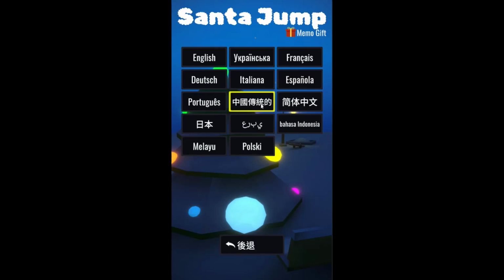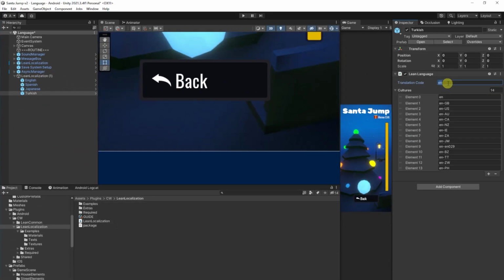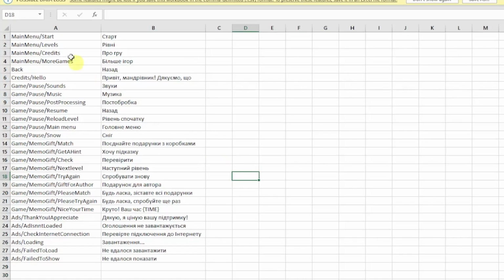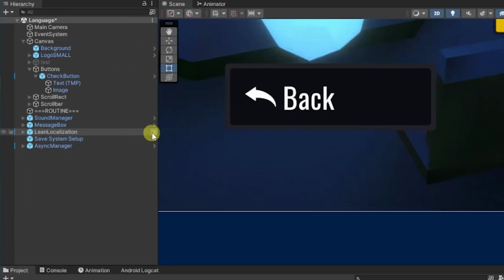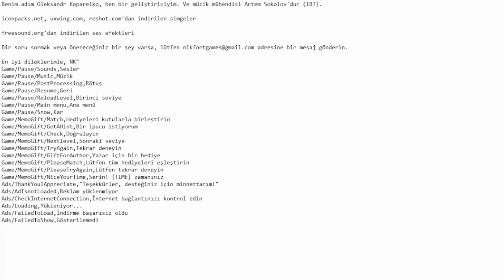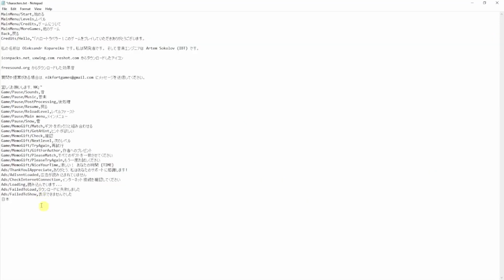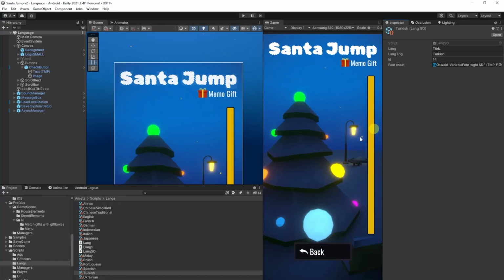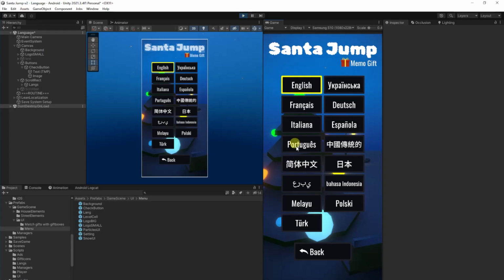Unity Localization (CSV) - With Lean Translation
Hi. In this video you will see how to implement Localization (Multiple Languages) for Unity with Lean Localization asset.  Tutorial will be based on my recent exploration while developing Santa Jump: Memo Gift. I tried to make it exhaustive, and hope you will find what you are looking for.

Timecodes:
00:00 Intro
00:25 Installation Lean Localization
01:57 Documentation
02:50 CSV
05:10 Translation
07:50 Lean Localized TextMeshProUGUI component
07:30 Testing
08:25 Changing Language
09:25 Tokens
10:25 Lean Localized TextMeshProUGUI Font component
11:20 Creating font asset from font with Font Asset Creator
12:49 Lean Phrase component
13:30 My code example
16:14 LeanLocalization.SetToken();
16:15 LeanLocalization.GetTranslationText();
16:26 LeanLocalization.SetCurrentLanguage();
16:30 LeanLocalization.GetFirstCurrentLanguage();
16:40 Outro

If you want to ask me some questions about indie game development or be the first testers, welcome to Discord Server